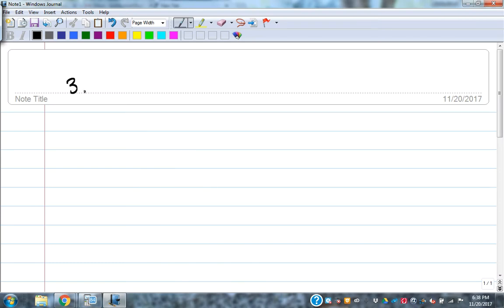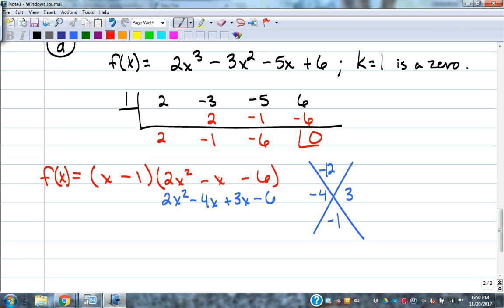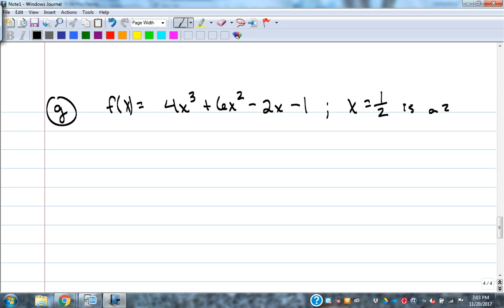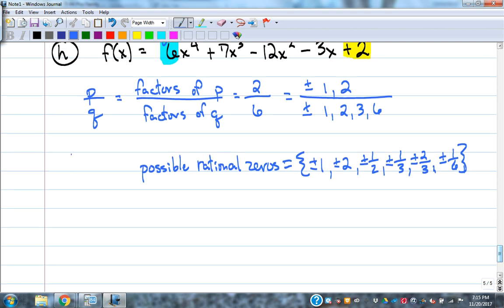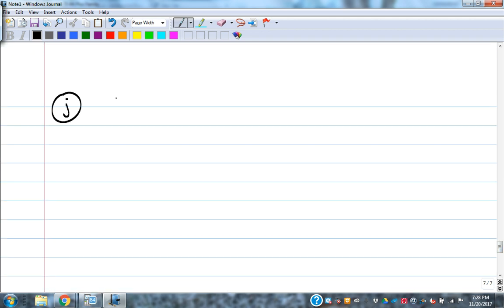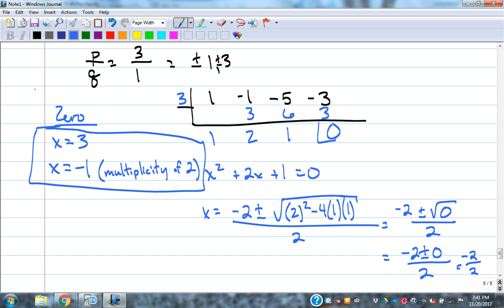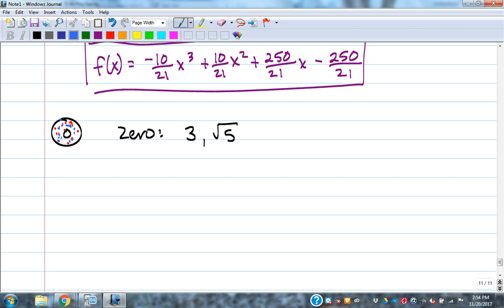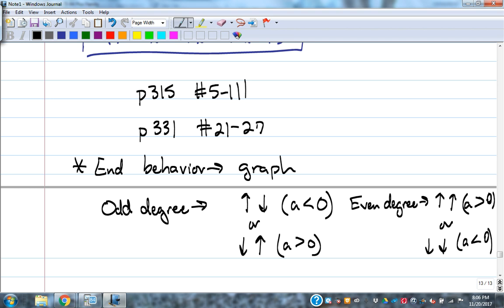Math 100 3.3, 3.4